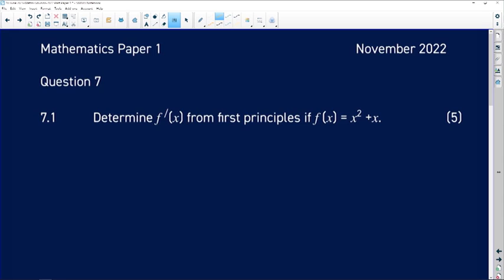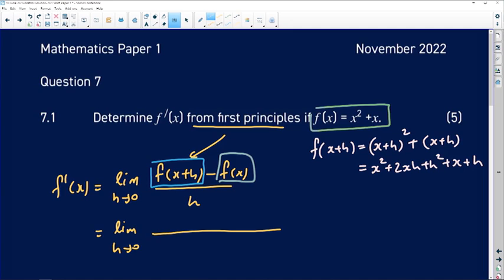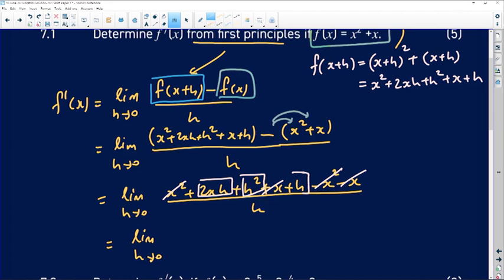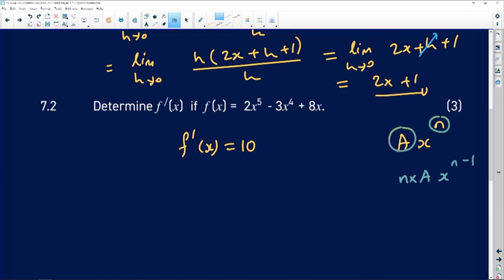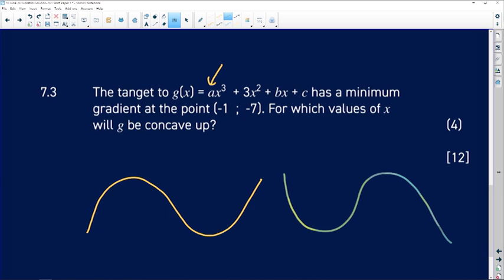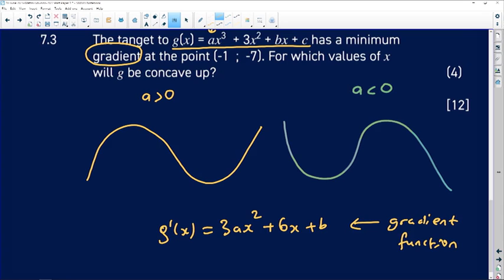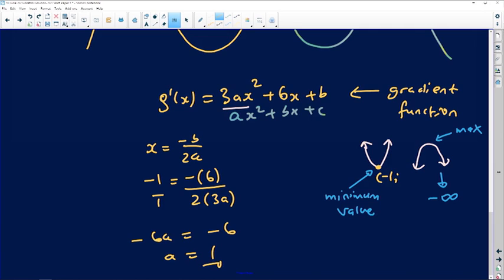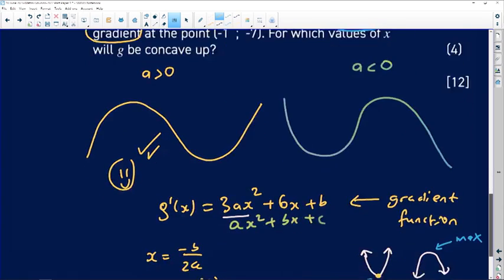Past Papers 2022: Maths: Paper 1: Question 7